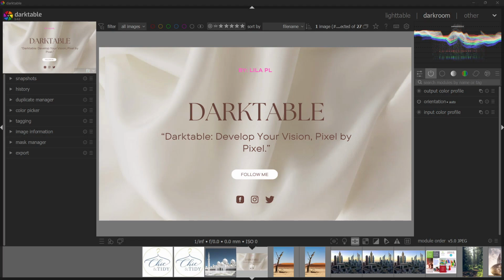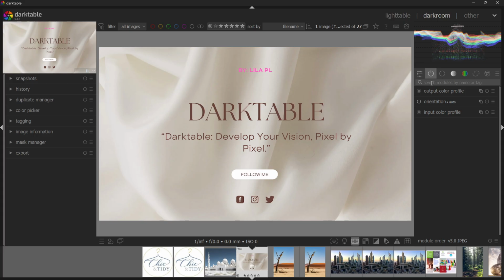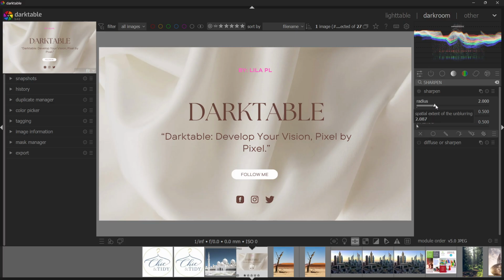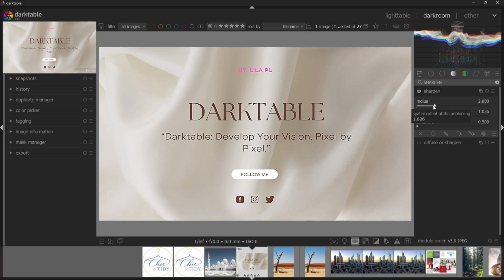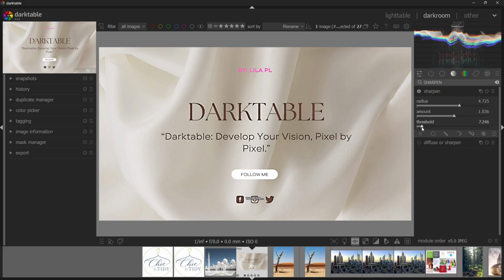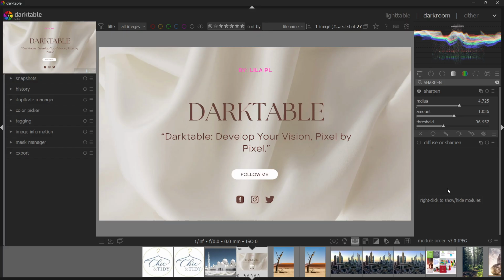How to Sharpen Photos in Darktable [2026 Full Guide]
How to Sharpen Photos in Darktable

In this video, we show you exactly how to sharpen photos in Darktable to achieve professional clarity and crisp detail in your digital images. Mastering sharpening techniques is essential for overcoming lens softness and ensuring your subjects stand out with high-definition precision.

Properly applied sharpening significantly improves project quality by emphasizing fine textures and micro-contrast without introducing unwanted artifacts. We focus on the utility of utilizing non-destructive sharpening modules to refine the visual impact of your RAW files, ensuring your final exports meet industry standards for web and print.

Technical Specs:
Software: Darktable; Feature: Dashboard.